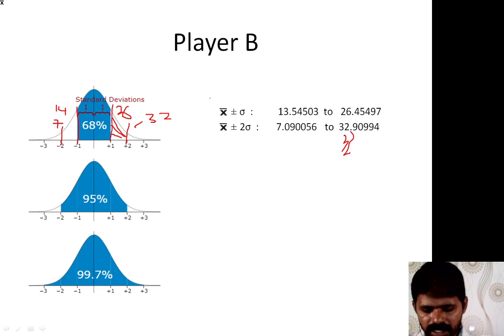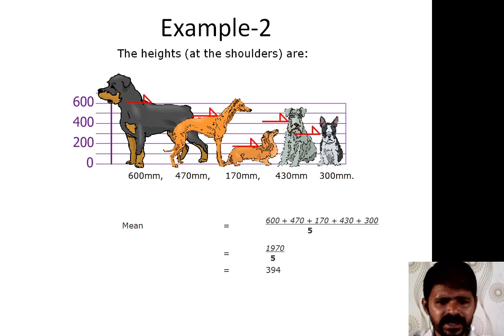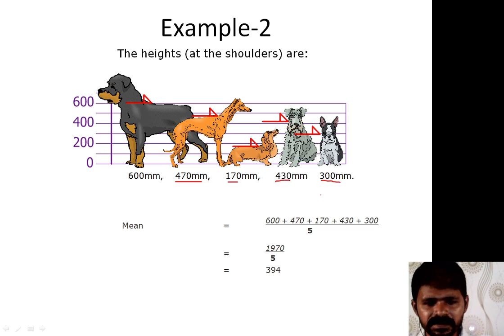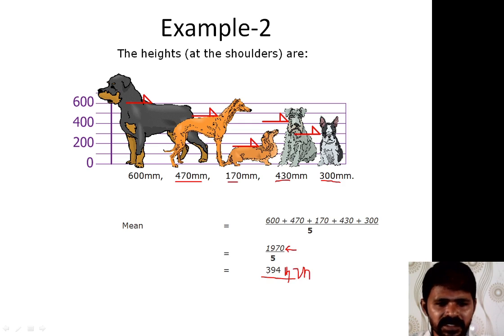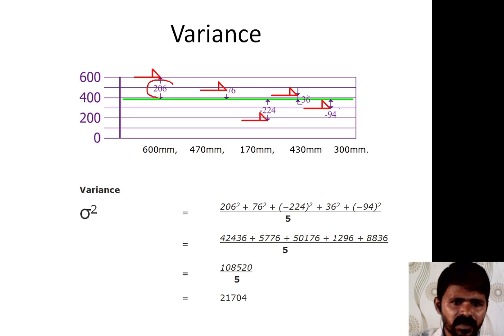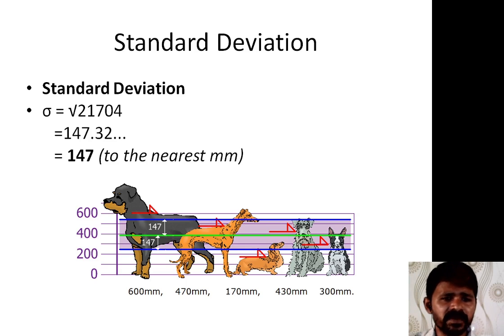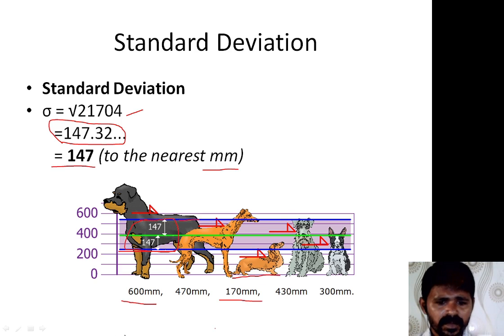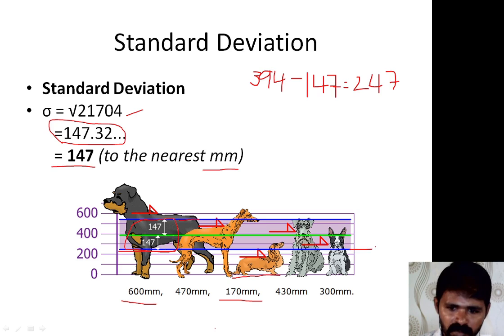Dispersion: Variance & S.D. for Discrete Data with example 3 of 5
This video talks about how to calculate variance and standard deviation for discrete data. Explained calculation and interpretation with an example